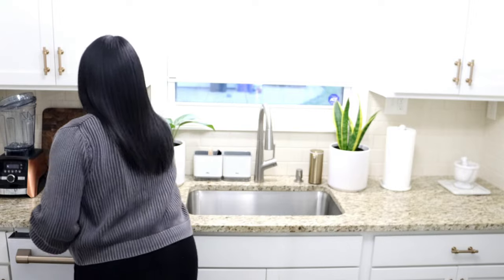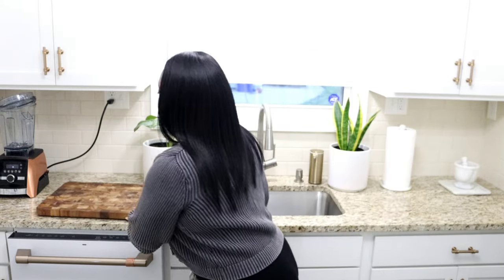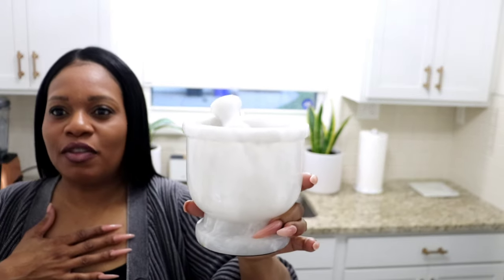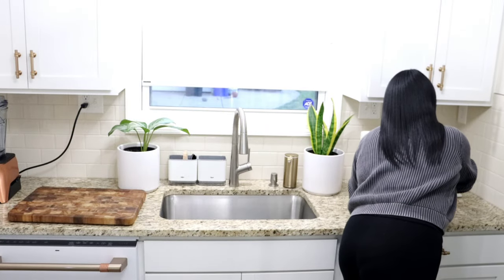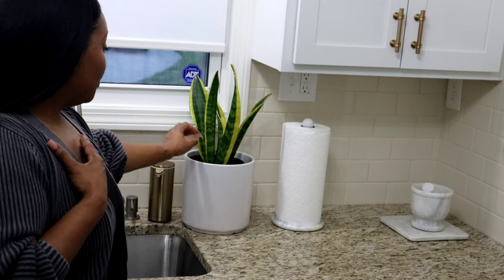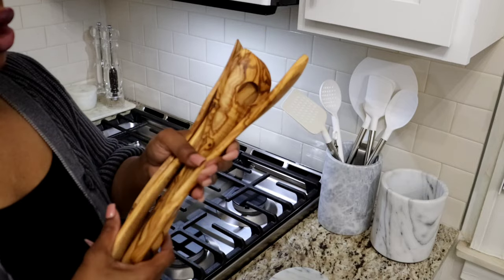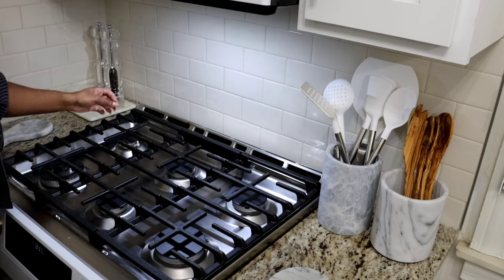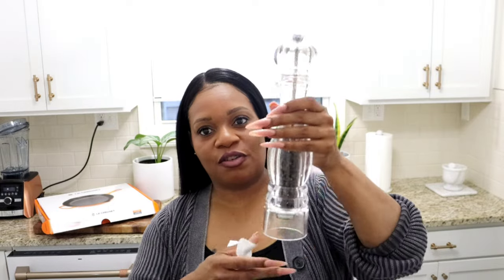Aesthetic Elevated Kitchen Items| Home Decor| Kitchen must haves | All White Kitchen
Elevated kitchen items are a must when purchasing or updating items in your space.  I try to purchase kitchen items with longevity and aesthetic in mind.  I look for items with great reputations and warranties.   Don't settle elevate your kitchen one item at a time.  Sometimes we really do get what we pay for!

Marble Motar
Marble Trivet
Large Walnut Cutting Board, 20x12x2, 2" Thick Chopping Board